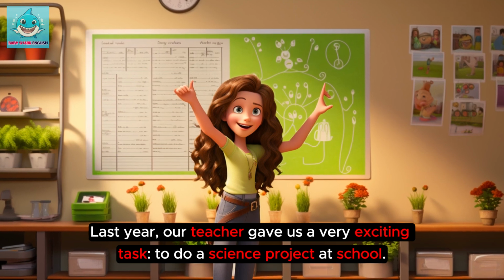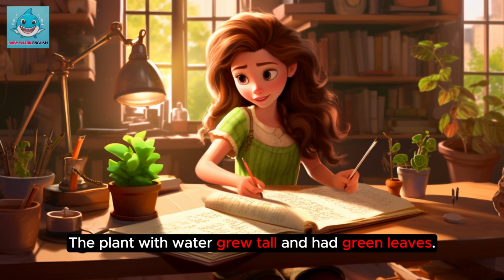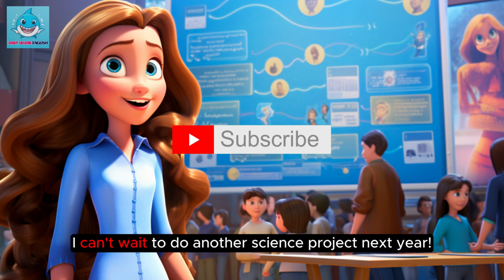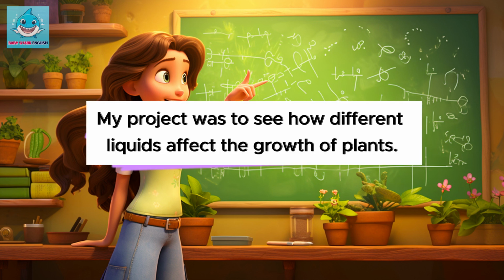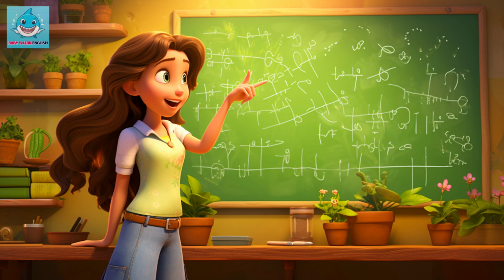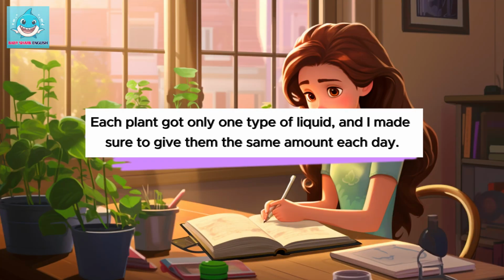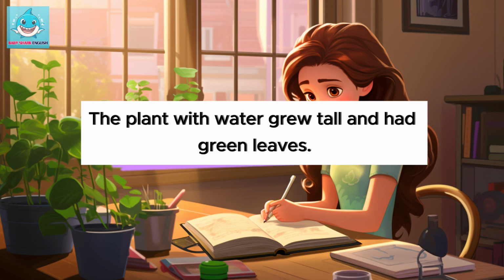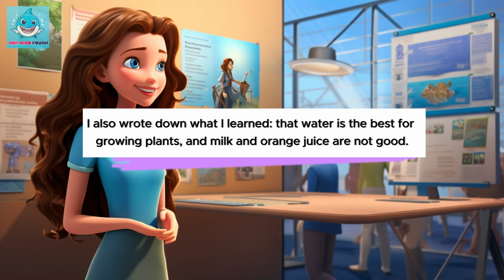Oxford English Listening | A2 | A school science project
Last year, our teacher gave us a very exciting task: to do a science project at school. Each student had to choose a topic they liked. I decided to work on a project about plants because I love nature. My project was to see how different liquids affect the growth of plants.